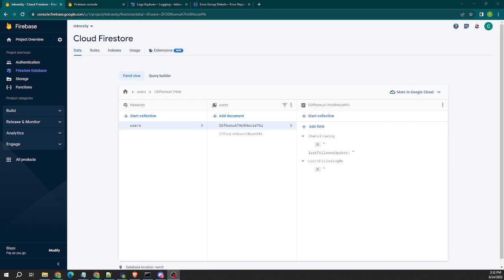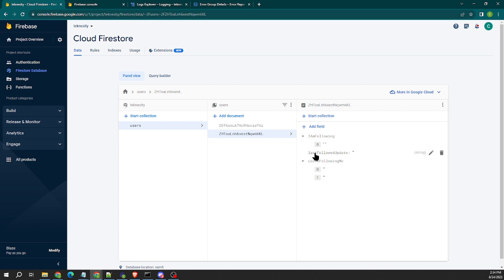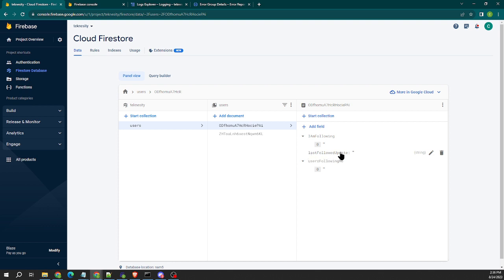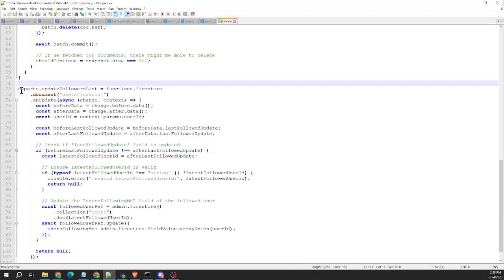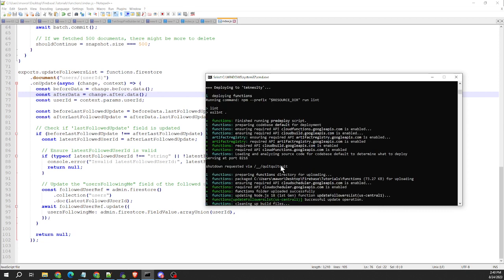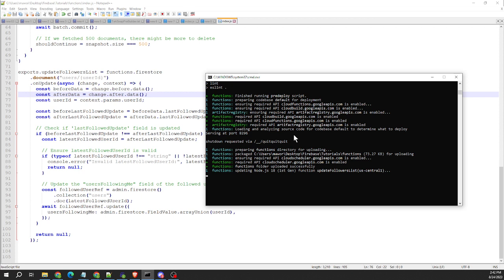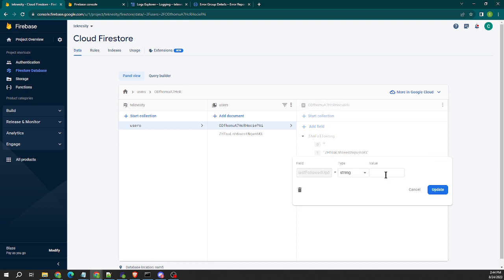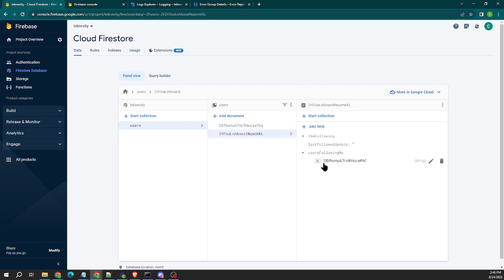Follow User Function - Cloud Functions - FlutterFlow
In this quick tutorial, I will demonstrate how to use a Firebase Cloud Function to trigger an update to a user document based on a different user's action, using the following user/following me action flow.